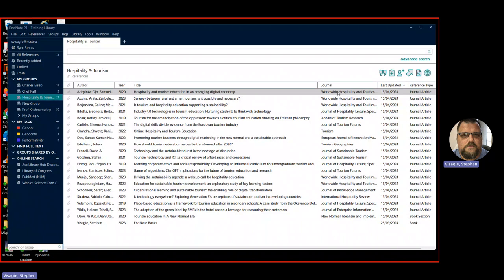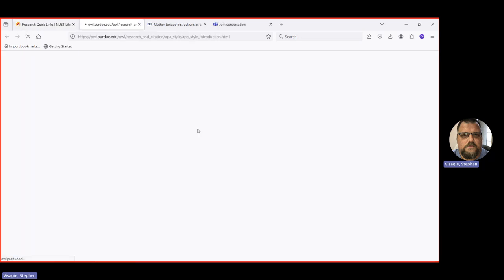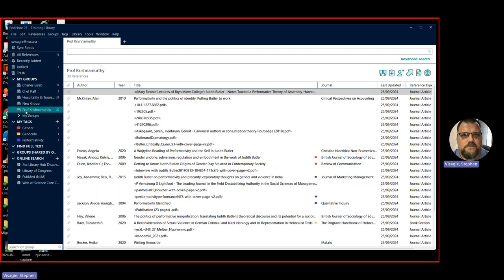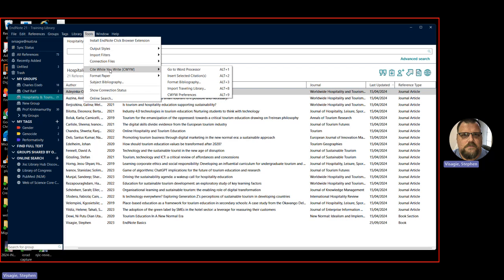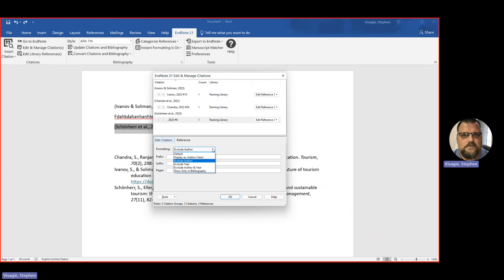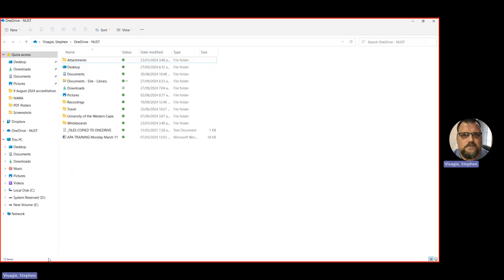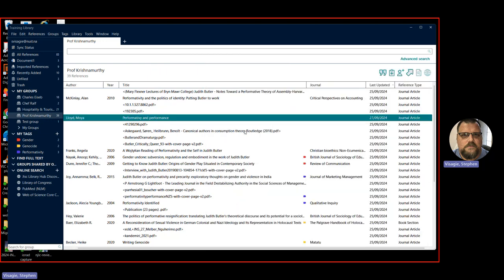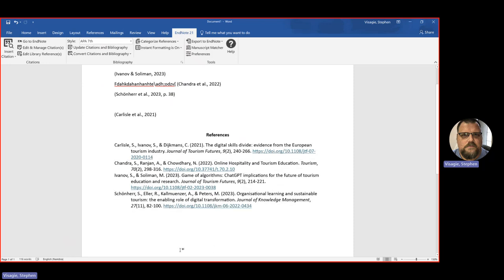EndNote 21 Basics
A brief introduction for staff and students at NUST on how to access and use EndNote 21 for organising, making notes, and adding in-text citations and references to you Word document.